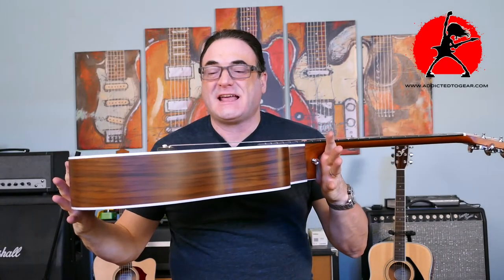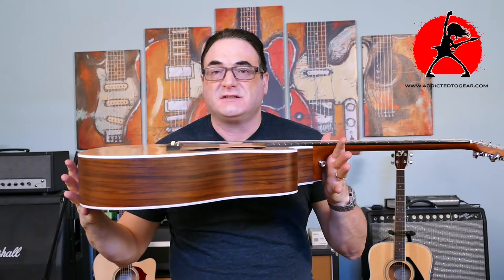Acoustic Guitar Shootout - Does Spending More Money Buy You Better Tone?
We often think that spending more money on an acoustic guitar will automatically guarantee a better product and ultimately better sound. In many cases, this can be true however the actual fact the ratio of money to better sound can sometimes seem grossly inflated.

Today we will have a shootout between a more expensive Martin acoustic guitar vs a mid-priced Yamaha and lower end Donner guitar to see just how much more tone you will get by spending more money on your guitars.

guitar models used:

Martin OMCPA4
YAMAHA FG441S
►DONNER DAG-1CE get this guitar on Amazon

► For more channel swag including cup, stickers, phone cases, and more click the images below!